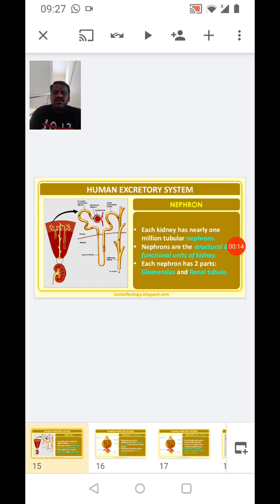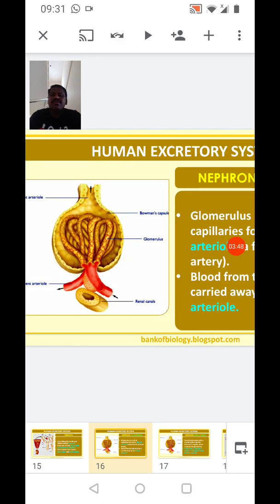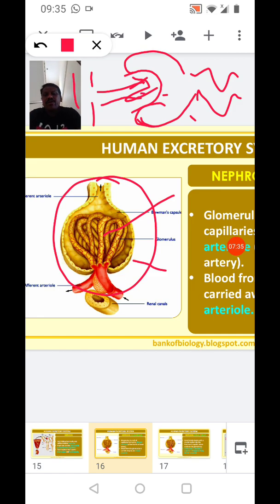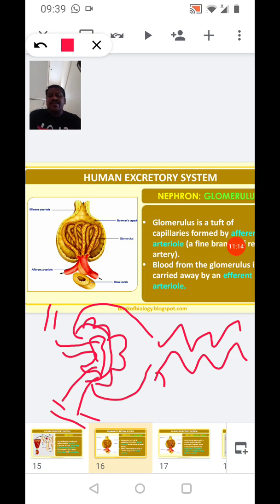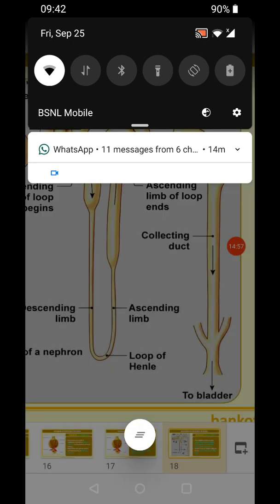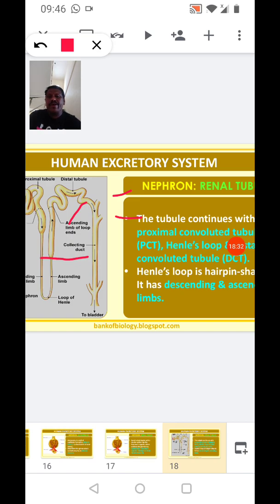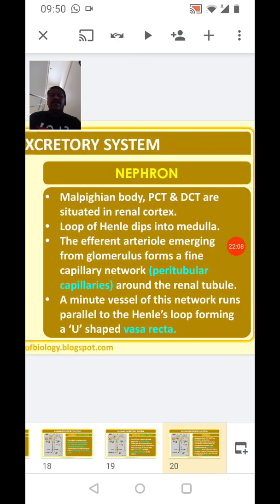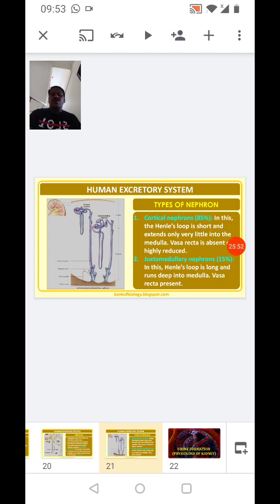structure of nephron.